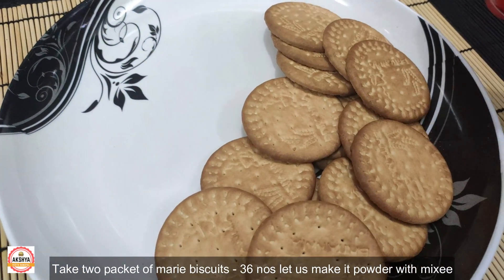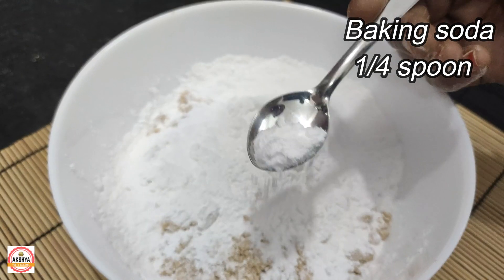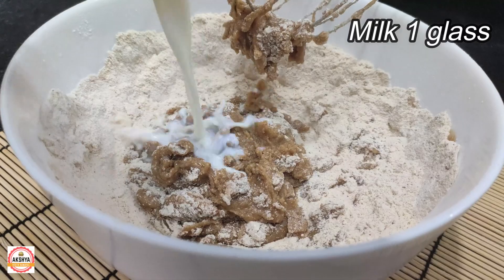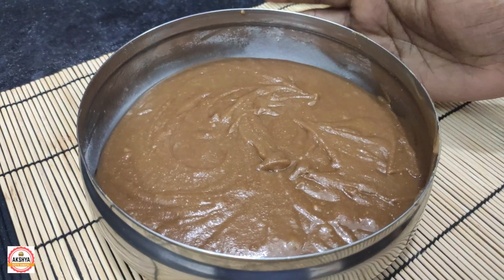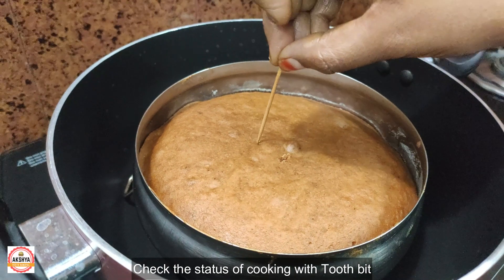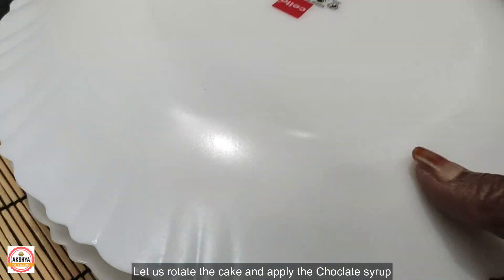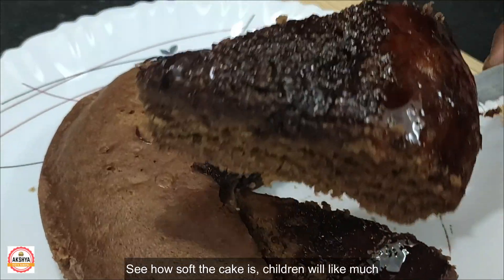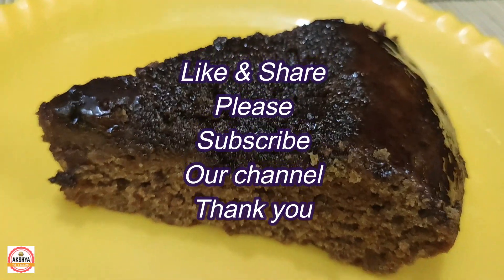Marie Cake Only 5 Ingredients In Lock-down Without Egg, Oven, Maida | How to make Eggless Cake tamil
This video describes about how to make Marie biscuit cake in tamil.